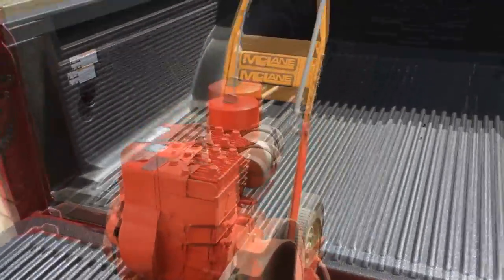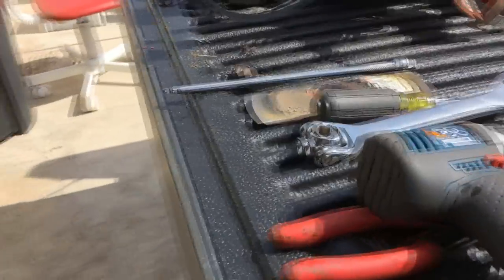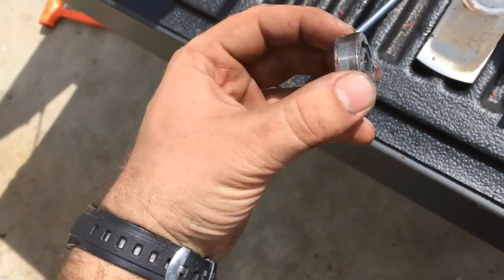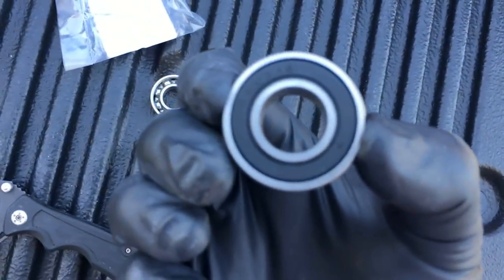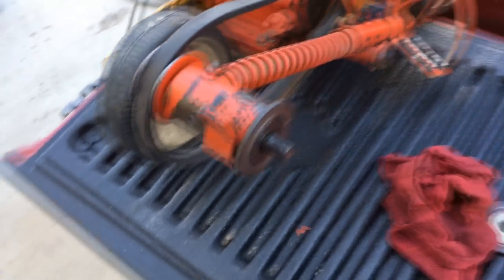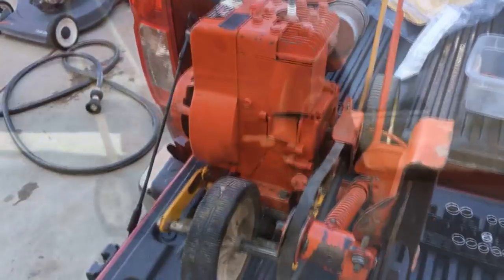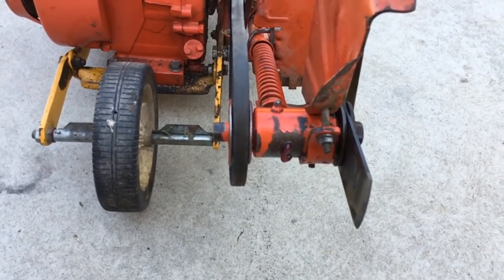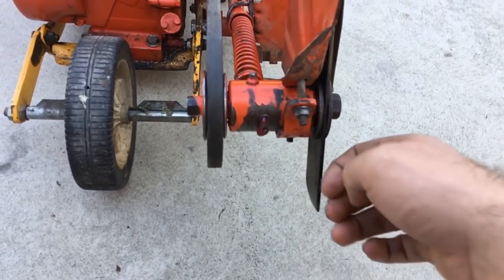Replacing Bearings in Edger Spindle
These bearings were really noisy, needed changing. This is how to do it, similar for all edgers no matter the brand. The part number will be on the bearing usually.